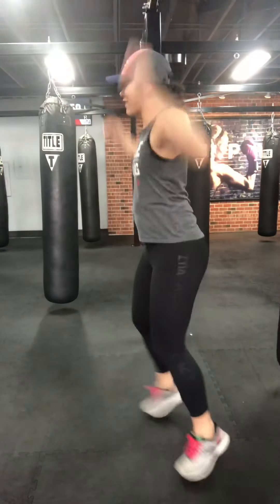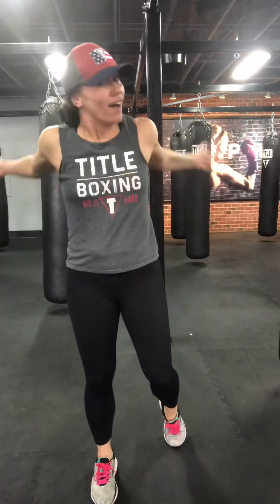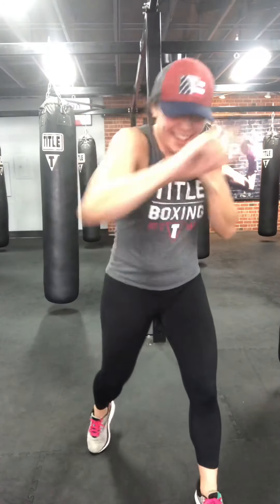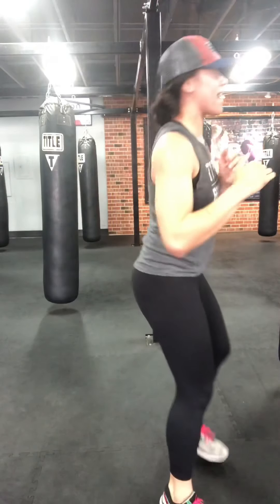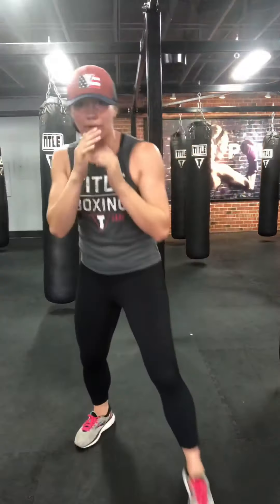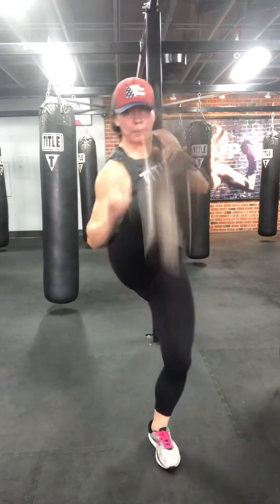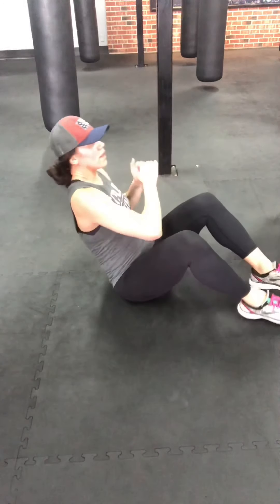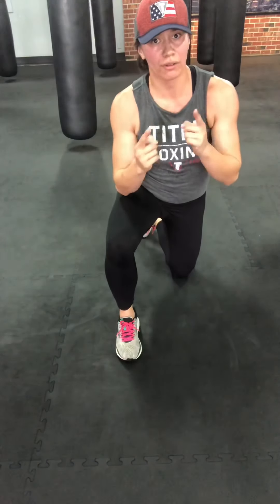Quarantine Workout #1 - STRIKING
Our Trainer Kaili will take you through a 30 minute striking & full body workout that can be done from the comfort of your own home!